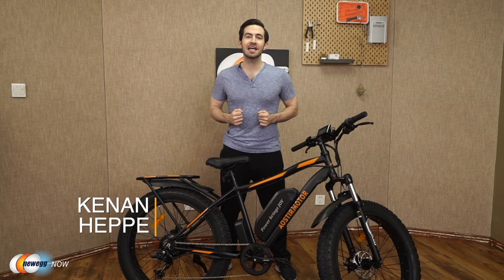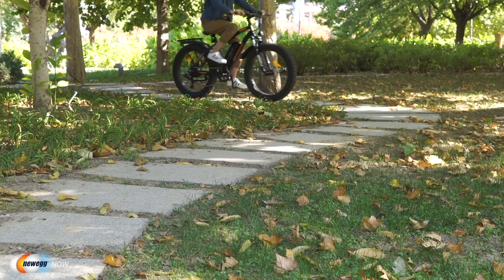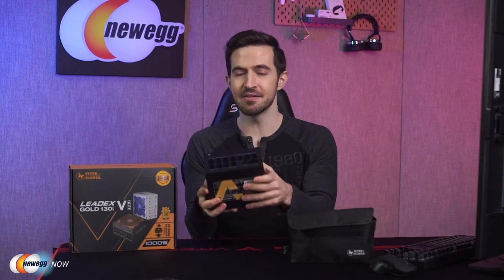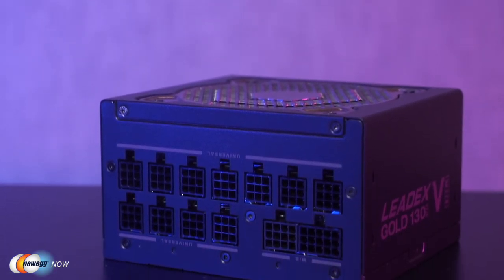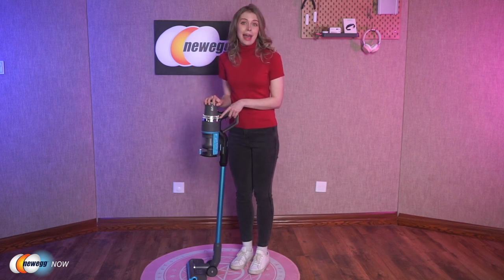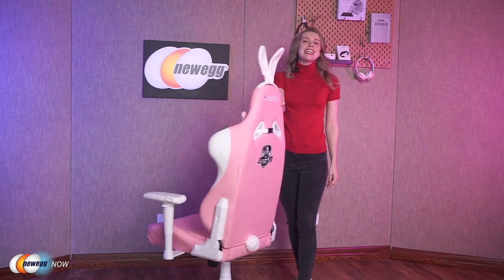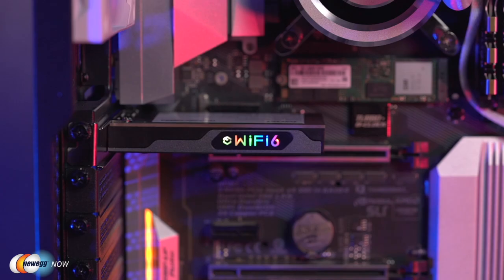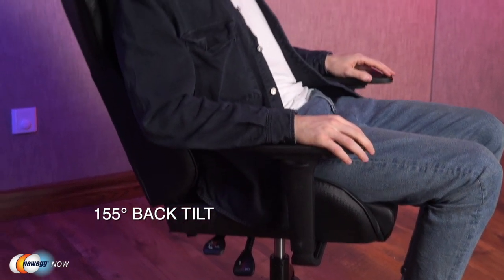0929 Newegg Now AutoFull Pink Gaming Chair, fenvi FV AX3000RGB PCIE WIFI Card, and more 2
Welcome back to Newegg Now Eggheads! This week we start things off with the AOSTIRMOTOR S07-B Electric Bike that arrives 90% pre-assembled and has a top speed of 28 mph. Then we explain why the Super Flower Leadex V Gold PRO 1000W 80+ Gold is a great buy, with its fully modular design and high quality components. Then we introduce the JASHEN V18 Cordless Stick Vacuum Cleaner which is portable and convenient with powerful sucction and three cleaning modes. Then we bring you the cute and comfortable AutoFull Pink Gaming Chair which is ergonomically designed to support your spine and made from highly durable materials. Next we’ll show you the fenvi FV-AX3000RGB PCIE WIFI Card which gives your PC access to both WiFi 6 and Bluetooth 5.1. Finally we feature the AMINITURE Gaming Chair, made with high quality materials and able to customize its position to meet your needs and comfort.